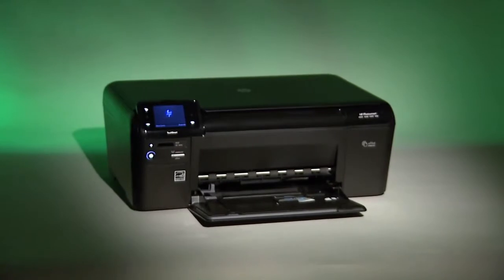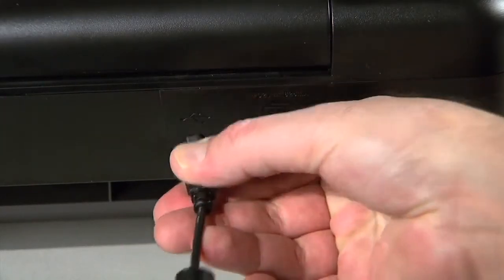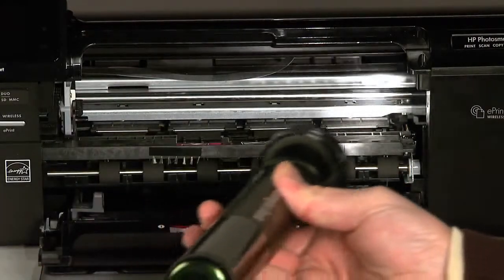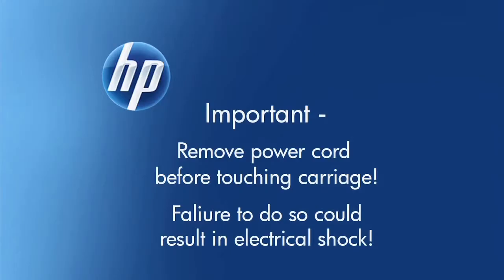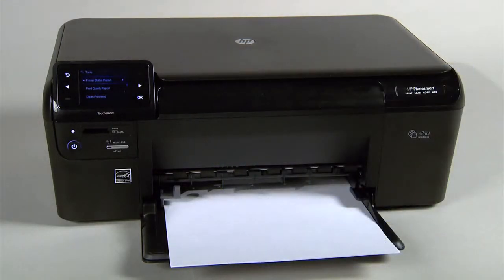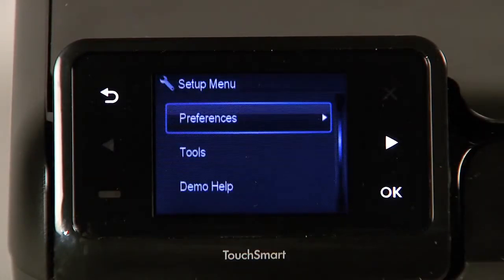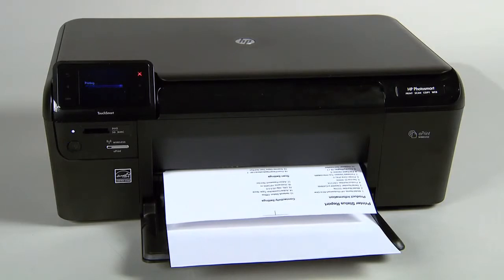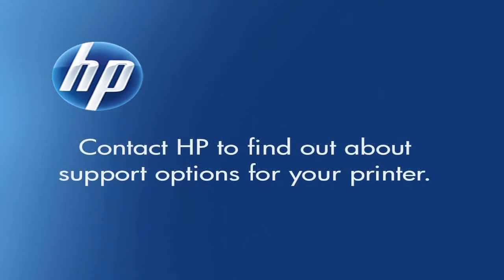Fixing a Carriage Jam HP Photosmart e All in One Printer D110a HP Photosmart HP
Learn how to fix the HP Photosmart D110a or D110b e-All-in-One printer see a Carriage Jam error message on the control panel or on your computer.

The model shown is the HP Photosmart e-All-in-One Printer (D110a).

The steps shown apply to these printers:
HP Photosmart e-All-in-One Printer (D110a)
HP Photosmart e-All-in-One Printer (D110b)